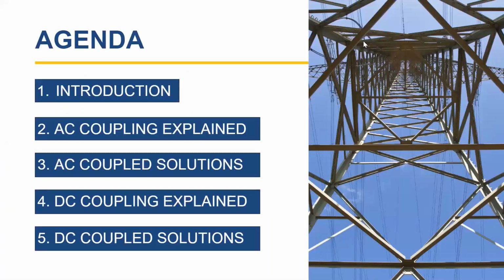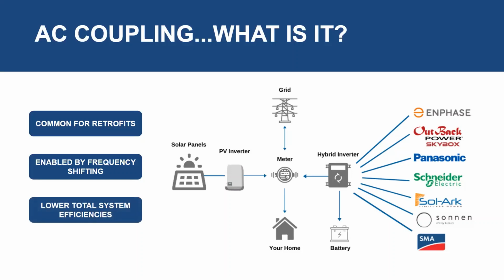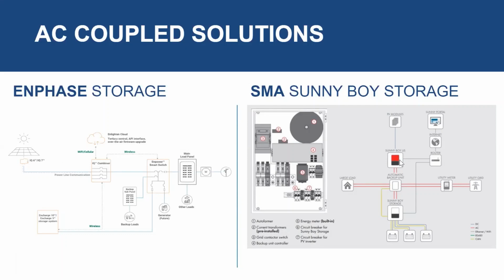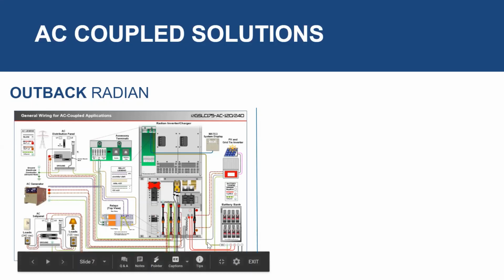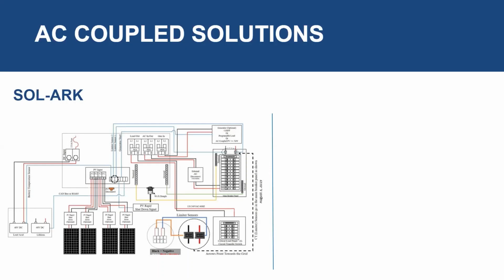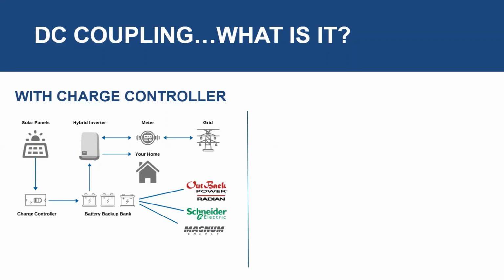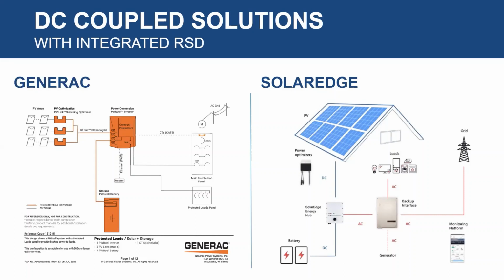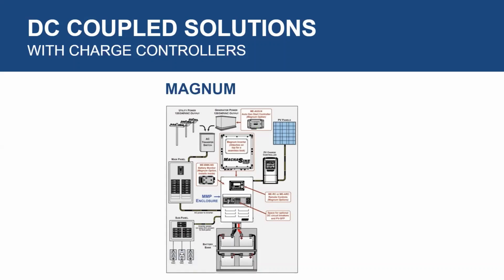AC vs. DC Coupling | Soligent Energy Storage Series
The nuts and bolts of AC and DC coupling! Listen to Soligent's Energy Storage Manager, Madeline Acri, as she reviews the features and distinctions between an AC coupled and DC coupled solar plus storage system. Madeline also reviews Soligent's storage offerings within each category, highlighting their distinct features and details.